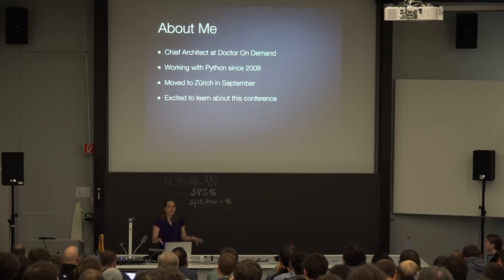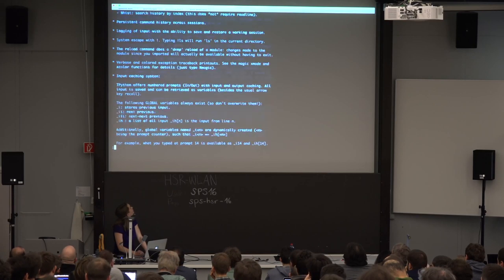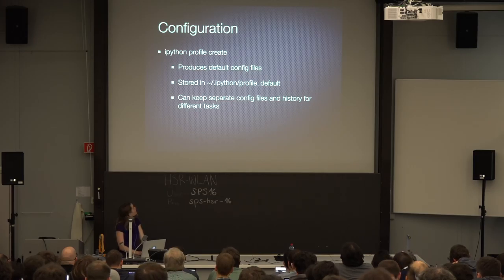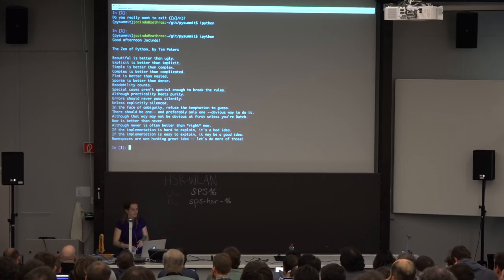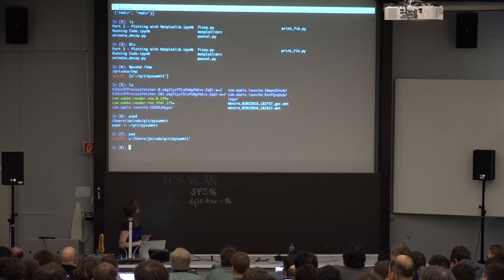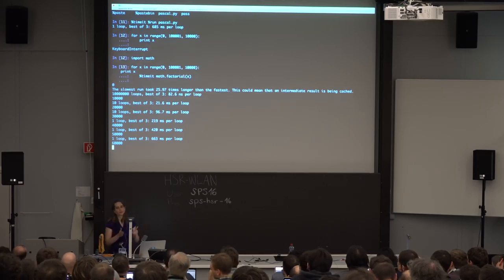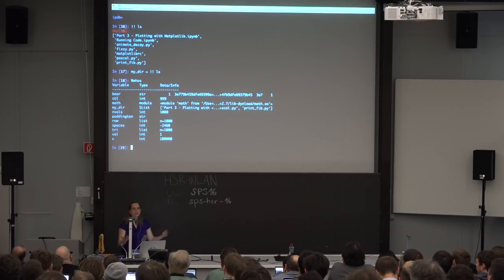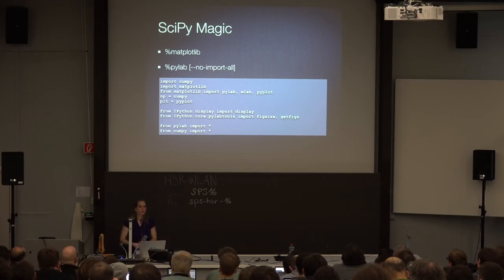Jacinda Shelly – Getting Started with IPython – SPS16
This talk introduces listeners to the basics of IPython, an enhanced interactive Python shell that is superior to the default Python shell. Jacinda performs a live demonstration of key features of IPython, including:

* Tab-completion of the local namespace
* "Magic" commands including %paste, %cd and more
* Auto-indentation of code
* Command history
* Interactive profiling and timing support

Talk recorded at the Swiss Python Summit on February 5th, 2016.